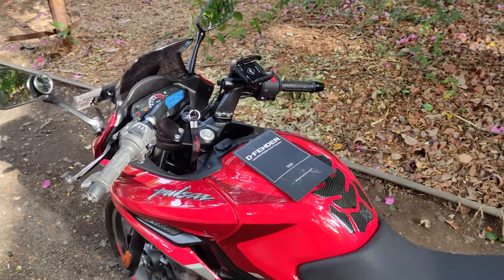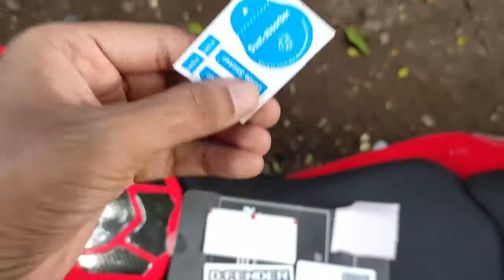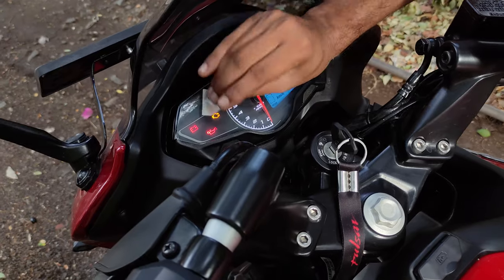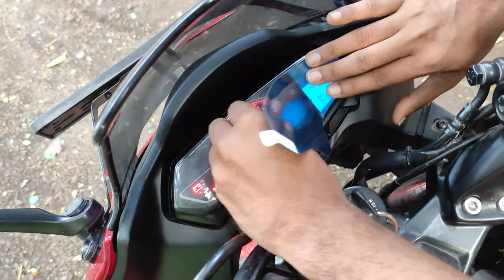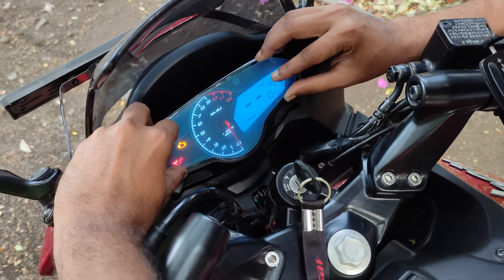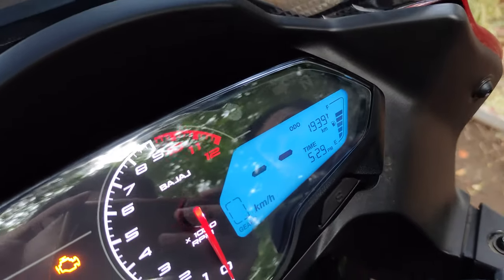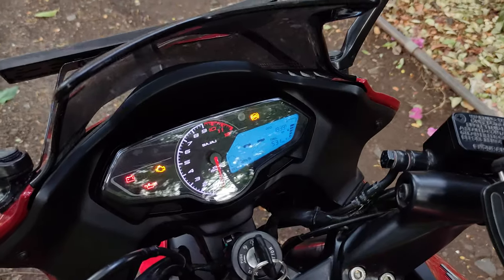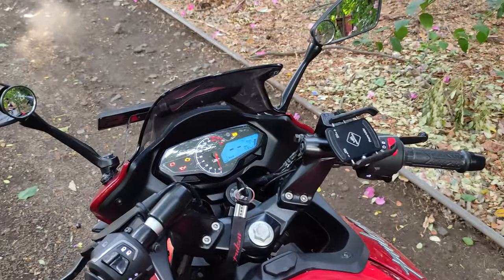D'FENDER Display Guard | Pulsar F250 | Hindi #54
A short yet informative video on the F250 regarding screen protection